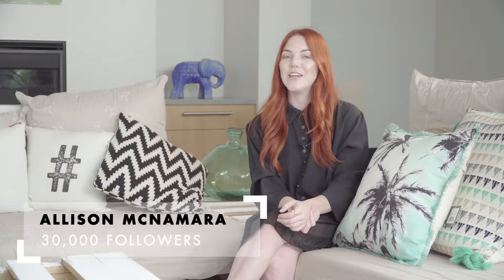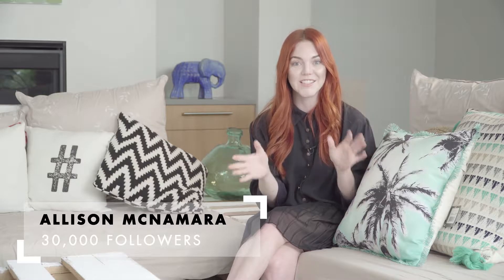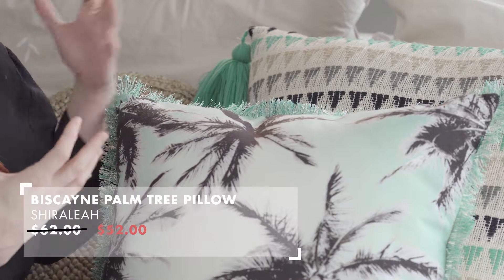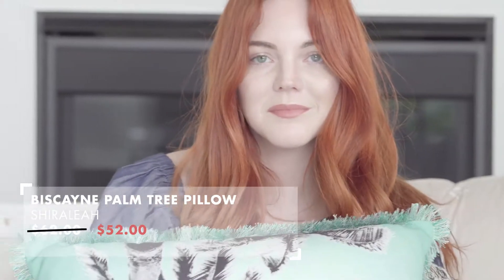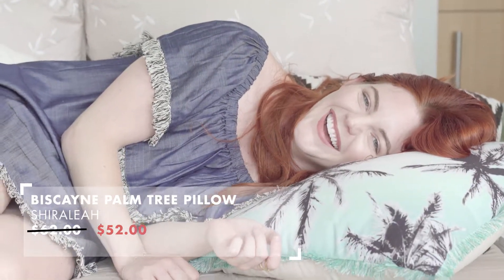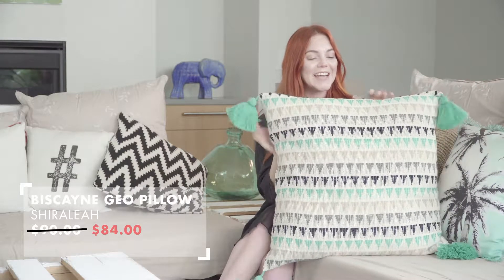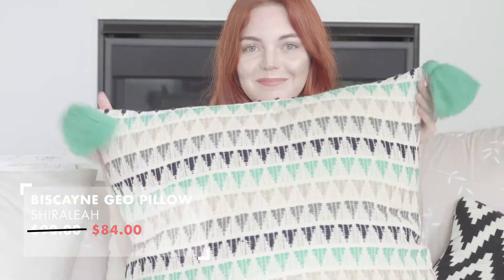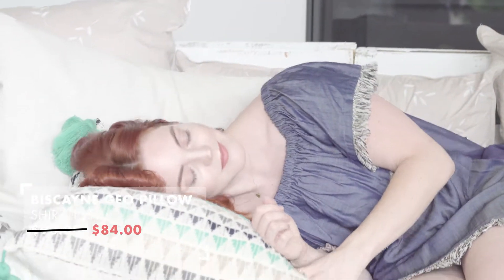DESIGNER SALE! PILLOWS | REFINERY29'S ALLISON MCNAMARA | WEAREDSC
SHOP THE LOOK FROM THE DSC STORE!

Big savings on this limited time sale of homeware brand Shirleah on DSC! Allison Mcnamara talks you through her favorite household accessories which will brighten any room or piece of furniture.

Be sure to stop the DSC Store FOR THIS SPECIAL FLASH SALE NOW - whilst stock lasts.

Be sure to SUB so as not to miss out!

SPECIAL SALES + SOCIAL MEDIA STAR + EXPERT PICKS - straight from Venice, CA at the House of DSC.

DSC Team x